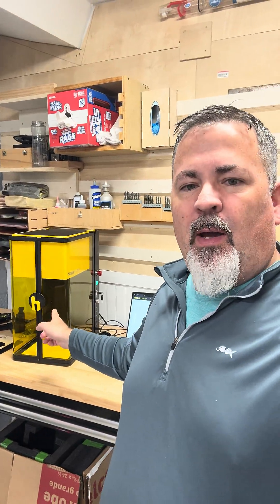HansMaker D1 Ultra and a new Facebook group AI for Laser Engravers.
Check out the new Facebook Group: AI for Laser Engravers

This is not an endorsement of the D1 Ultra yet as I need time to review the machine in depth and put it through testing. Awareness only at this time.